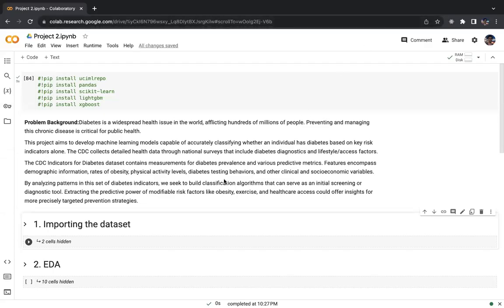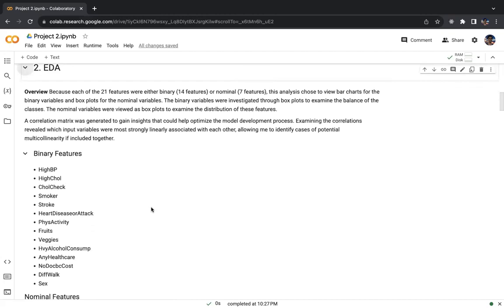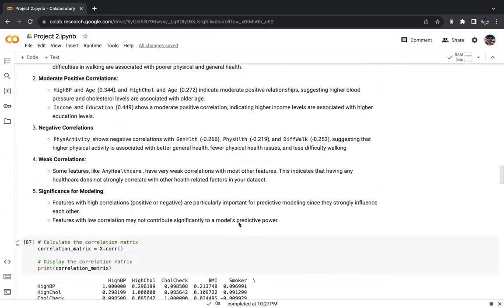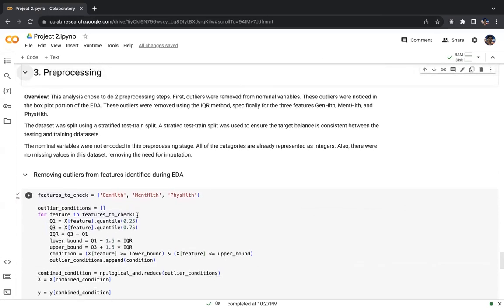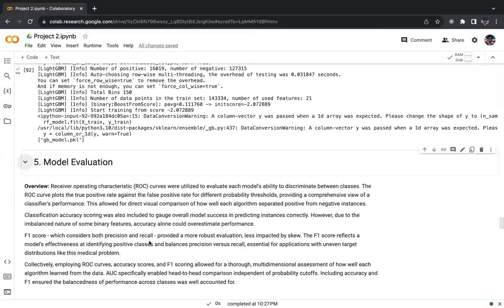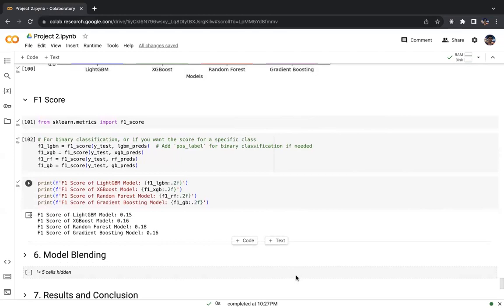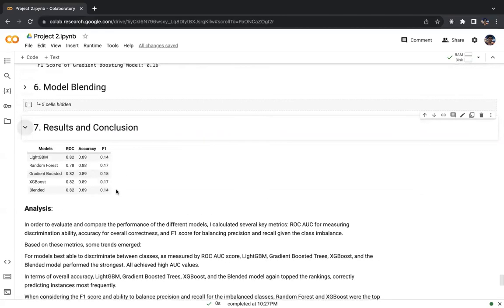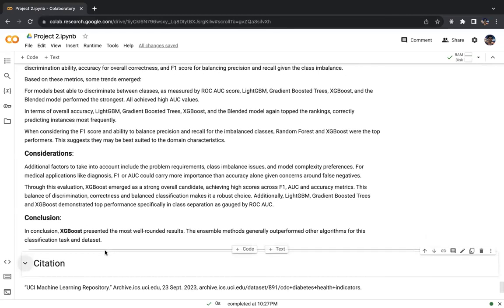Diabetes Classification Using LightGBM, XGBoost, Gradient Boosted Trees, and Random Forest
Dataset accessed here:

“UCI Machine Learning Repository.” Archive.ics.uci.edu, 23 Sept. 2023, archive.ics.uci.edu/dataset/891/cdc+diabetes+health+indicators.